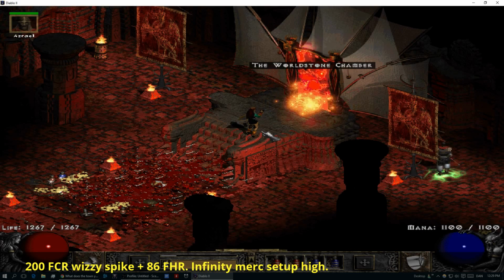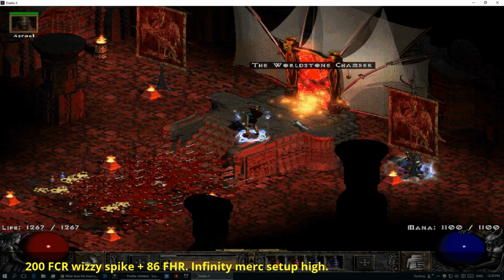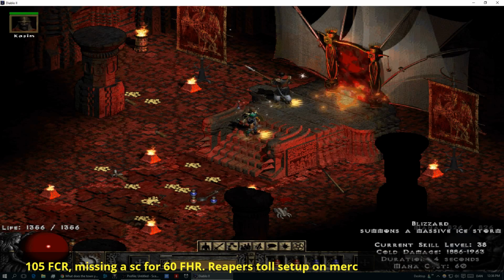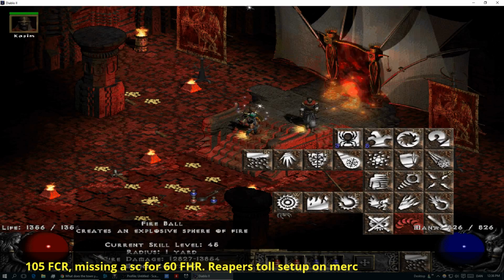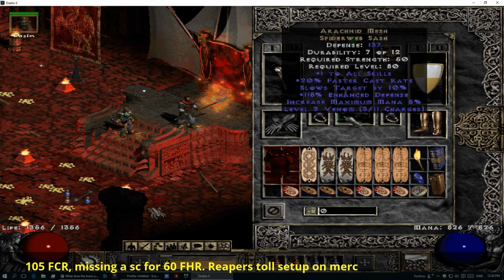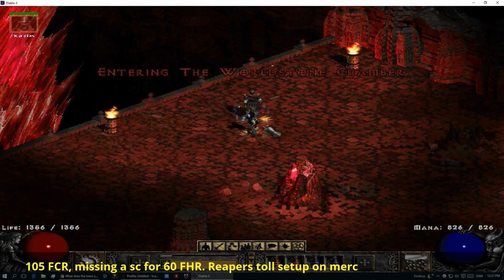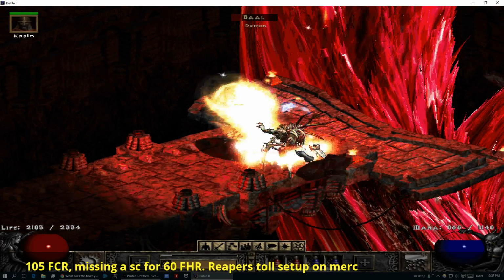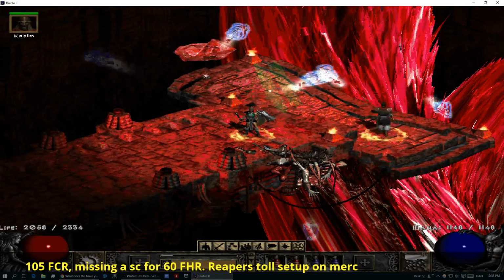Diablo 2: Five Sorceress baal show-down. Who will kill the fastest ?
MY NEW BUILD instead of Blizzard / Fireball

Hope this video settles the debate on what sorceress can kill 1 player baal fastest at least :) Comment if you have questions !

Zeal: 7 sec's. Could prolly do it 1-2 sec's faster, was a bit messy rotation.

Nova: 6 sec's

Fire: 12 sec's. I belive static was casted once only. Maybe casting blizzard twice instead of more fireball spam would be worth it?

Update: Frozen orb / Fireball: 5.50 sec's !

Cold: 11 sec's - I think my kill was fairly good. Miss-used lightning once, so maybe it could be 10 sec's...do tell me what you think!